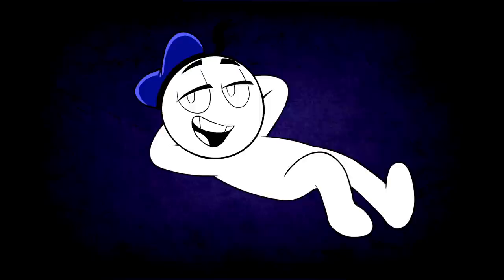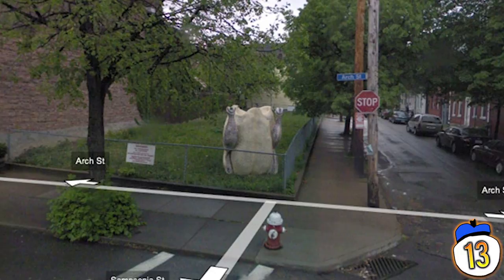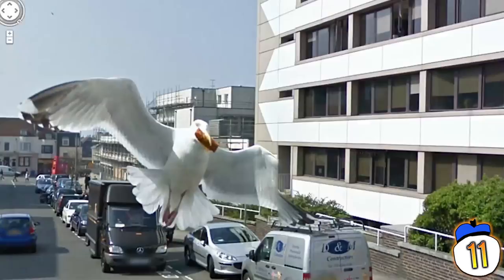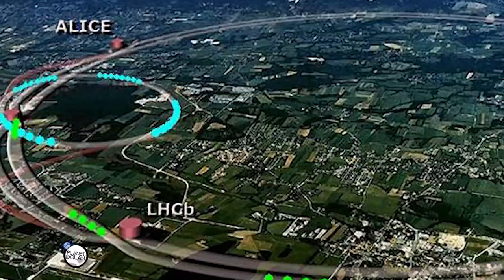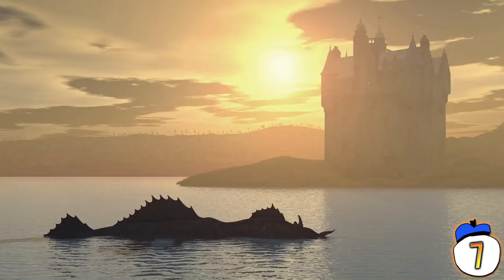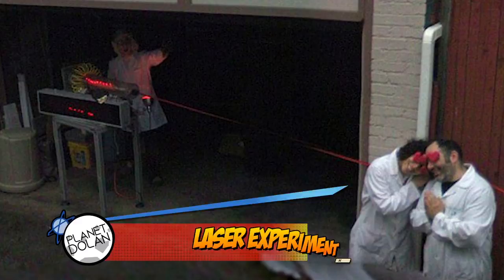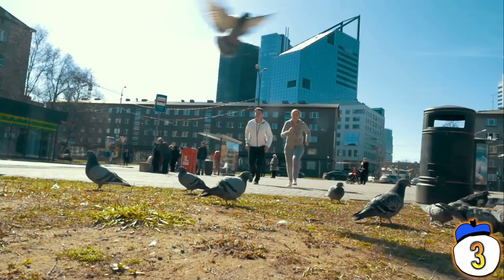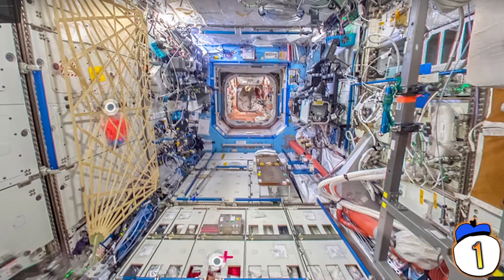15 Google Street View Images Nobody Can Explain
What country got a Google Street View driver shot at? What happens if you want Street View to show you something that isn't a street... or even on Earth? Here are 15 more of the craziest and coolest things you can find on Google Street View